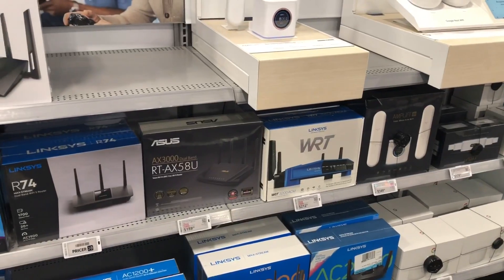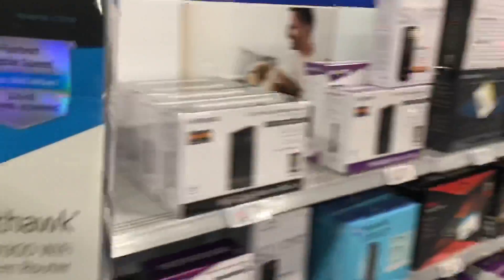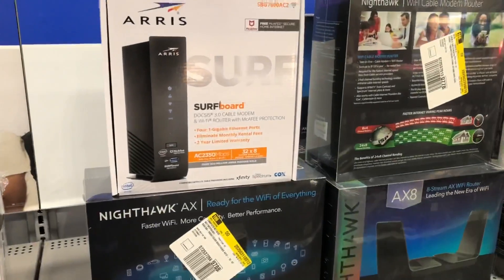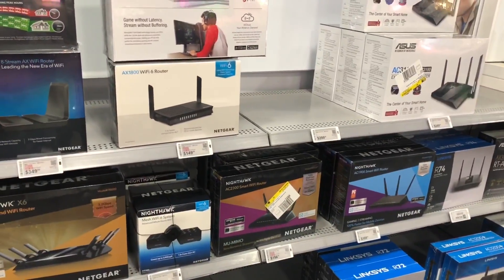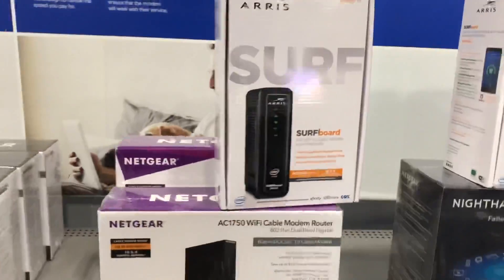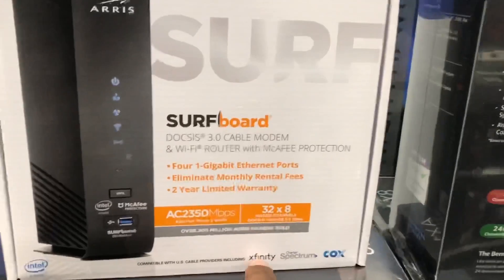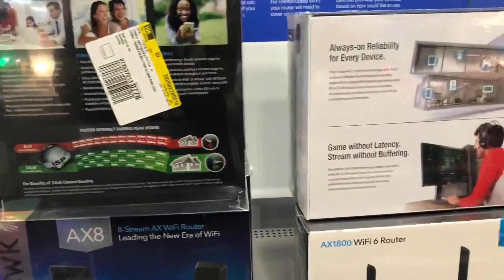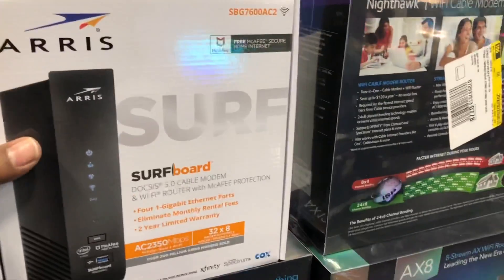ARCADE 1UP NBA JAM P2P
Today I wanted to recap and followup on a very important topic regarding internet gameplay. In particular P2P aka Peer to Peer net play. Tastemakers said back at ces that THE NEW NBA Jam cab will work over P2P eliminating the use for servers. now thats actually a great idea as we will never have to rely on servers or the possibility of losing net play due to the company not hosting. This equipment will work also on your xbox and ps5 and pc gaming as well but I wanted to focus on issues that hinder gameplay over p2p especially while streaming or multi tasking other internet usage in the home.

ARRIS Surfboard (16x4) Docsis 3.0 Cable Modem Plus AC1600
ARRIS SUardRFbo (32x8) DOCSIS 3.0 Cable Modem Plus AC1750
ARRIS Surfboard (24x8) Docsis 3.0 Cable Modem Plus AC1750
Arris SURFboard (16x4) Docsis 3.0 Cable Modem Plus AC1900